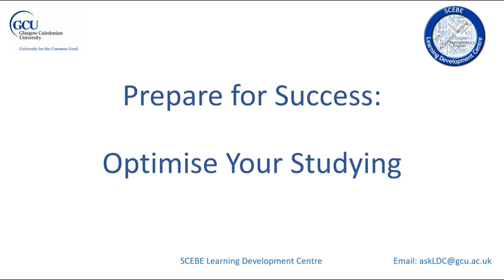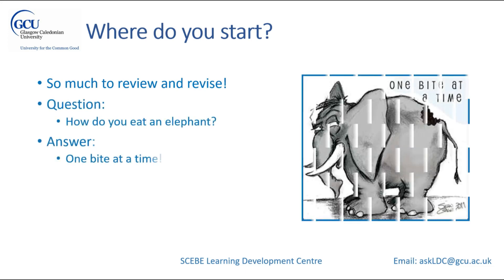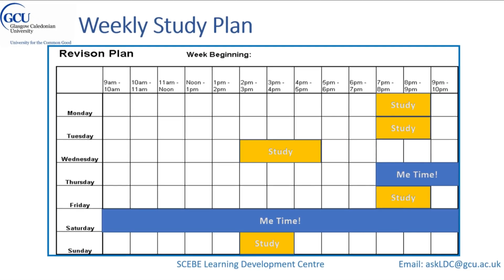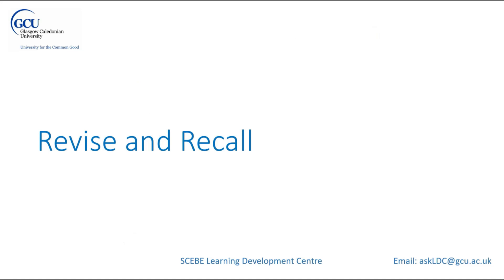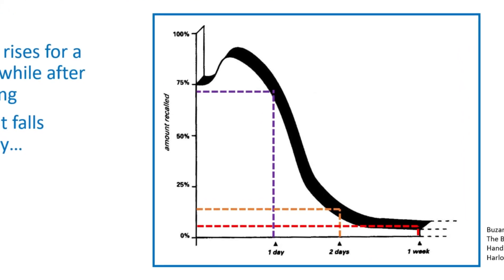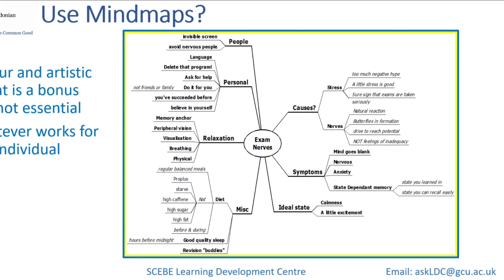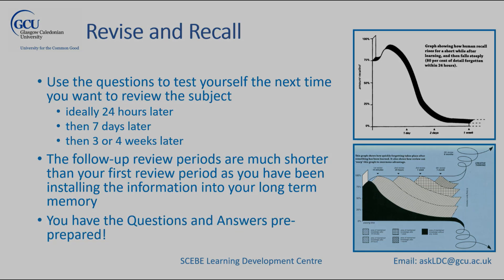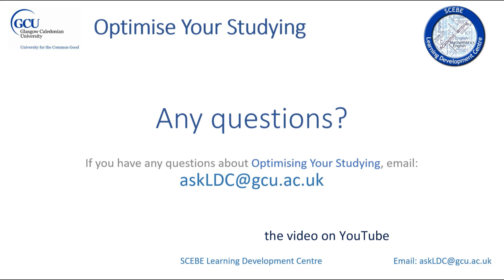Optimise Your Studying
A slideshow video on how to optimise your studying from the SCEBE LDC Wednesday Online Workshops series.

Content:
Academic Year overview
Where do you start?
Do you have a study plan?
How can you optimise studying?
Revise and Recall
Summary

Recommended mindmapping software - MindGenius (search AppsAnywhere)